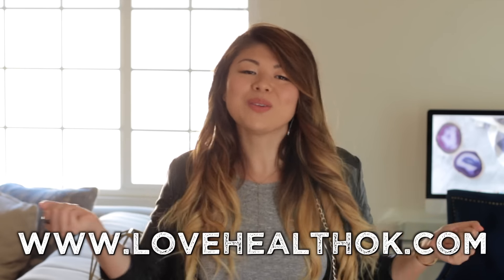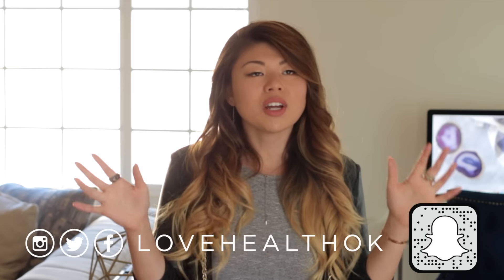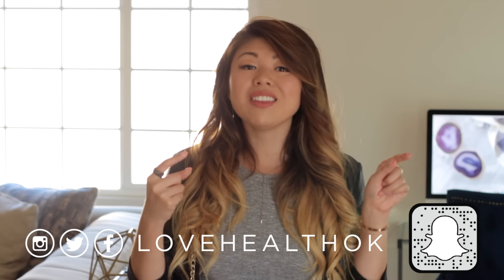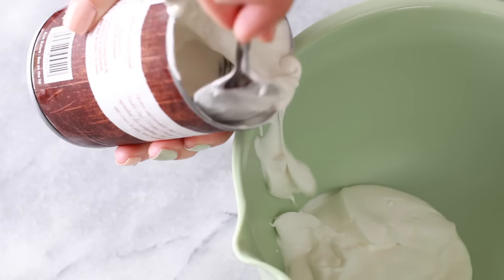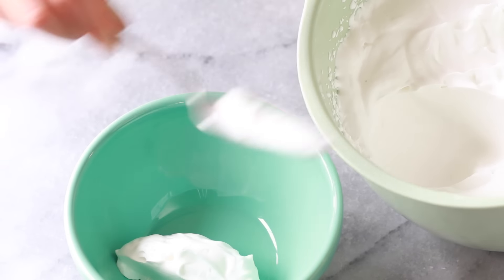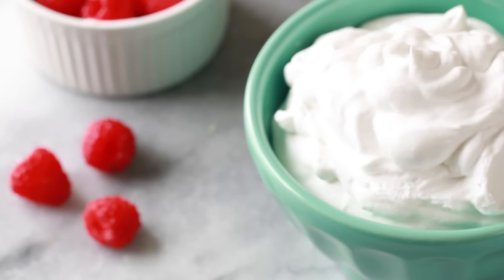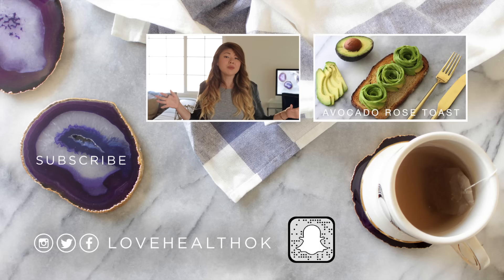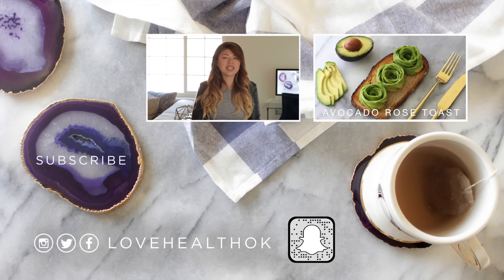Coconut Whipped Cream | One Ingredient!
One Ingredient Coconut Whipped Cream! This stuff is so fluffy, delicious, and super easy to make! Great on top of fruit, dessert, or just on its own!

ADD ME ▼◆◀︎
▸  SNAPCHAT ‣ lovehealthok

STILL READING ▼◆◀︎
▸  Leave a comment saying, “WHIP IT GOOD!” so I know you’re obviously my bestie! ☻